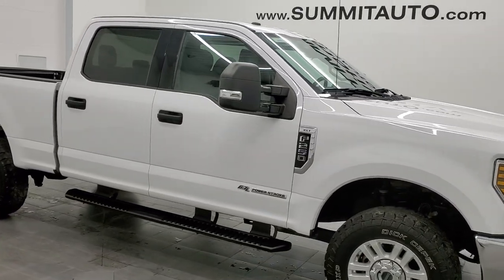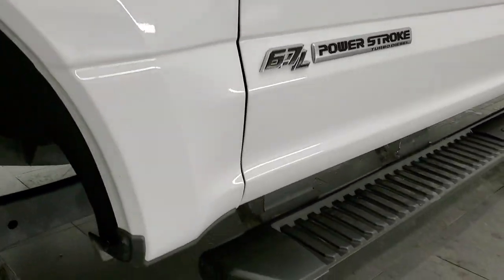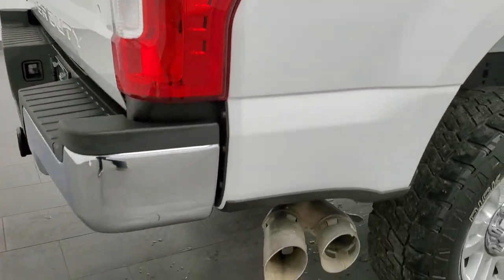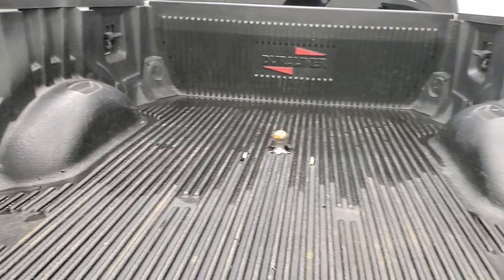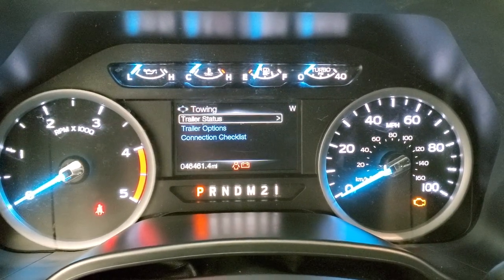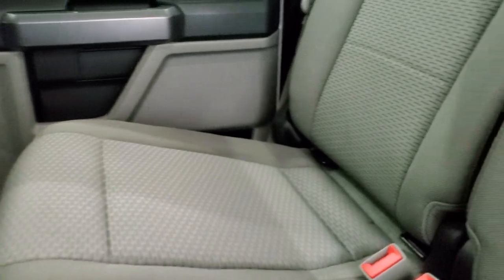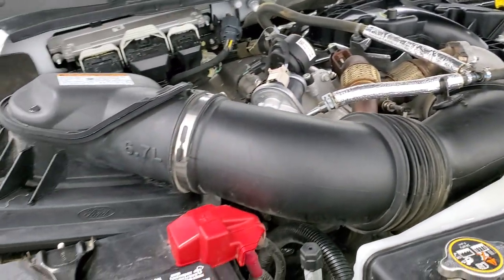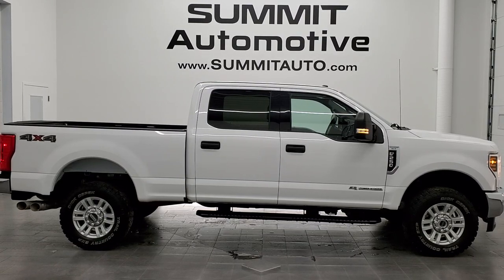2019 FORD F250 XLT CREW SHORT POWERSTROKE DIESEL WALKAROUND REVIEW OVERVIEW 12241Z SOLD!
This 2019 FORD F250 CREW SHORT XLT POWERSTROKE DIESEL IN OXFORD WHITE FOR SALE IN FOND DU LAC OSHKOSH WISCONSIN 54935 is the vehicle we did walk around review of today.

Thank you for checking out this video of this 2019 FORD F250 CREW SHORT XLT POWERSTROKE DIESEL IN OXFORD WHITE FOR SALE IN FOND DU LAC OSHKOSH WISCONSIN 54935

STOCK: 12241Z
PRICE: $53,991
MILES: 46,450
MAKE: FORD
MODEL: F250
VIN: 1FT7W2BT2KEC60597
LOCATION: FOND DU LAC OSHKOSH WISCONSIN, 54937 TRUCKS ON 41

CLEAN TITLE HISTORY! SOUTHERN TRUCK! 6.7 Liter V8 Powerstroke 2nd Generation Turbo Diesel Engine, 440 Horsepower, Full Four Door Crew Cab, Short Box 6 1/2 Foot Shortbox, XLT Package, 6 Speed Automatic Transmission with Optional Manual Tap Shift, Turn Dial 4x4 Four Wheel Drive 4WD, Reverse Backup Camera Rearview Camera, Full Towing Package with Receiver Trailer Hitch, Wiring and Transmission Cooler Tow Package, Gooseneck Hitch Gooseneck, Factory Brake Controller, Factory Exhaust Brake, Heated Telescopic Tow Power Mirrors with Built-in Directional Signals, Advancetrac with Roll Stability Control Traction Control, 3.73 Gears, Dick Cepek Trail Country EXP LT275/70 R18 Tires, Painted Alloy Rims Premium Wheels, Four Wheel Disc Brakes, Factory Painted Stepbars, Drop-in Bedliner, Bedrail Covers, Securicode Driver Side Doorcode Keyless Entry, Locking Tailgate, Chrome Trimmed Grill, AM / FM Radio Tuner, Sirius/XM Satellite Radio Capabilities Sirius / XM, Microsoft SYNC System with Bluetooth, Hands-Free Audio System Blue Tooth, USB Jack Portable Audio Connection, Keyless Entry System, Adjustable Height Seatbelts, Driver and Passenger Front Air Bags, L.A.T.C.H. Child Safety System, Side Curtain Air Bags SRS Safety Restraint System, Multi-Function Steering Wheel Controls, Compass, Outside Temperature Display and Mileage Display, Factory Floormats, Air Conditioning AC, Cruise Control, Power Locks, Power Windows, Automatic Headlights Autolamp, Tilt/Telescope Steering Wheel, 5 Year / 60,000 Mile Remaining Powertrain Factory Warranty, Whichever comes first, Oxford White, CLEAN AUTOCHECK! Very very clean inside and out! This is one of the sharpest 2019 Ford f250 crewcab shortbox 3/4 ton diesel trucks on our lot! Make your move before this super clean 4wd is gone!

STOCK: 12241Z
PRICE: $53,991
MILES: 46,450
MAKE: FORD
MODEL: F250
VIN: 1FT7W2BT2KEC60597